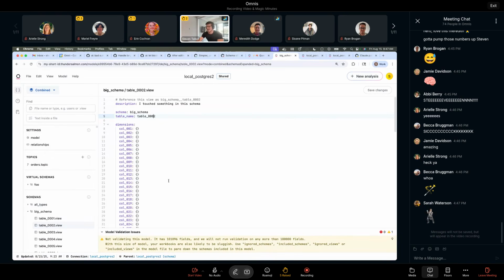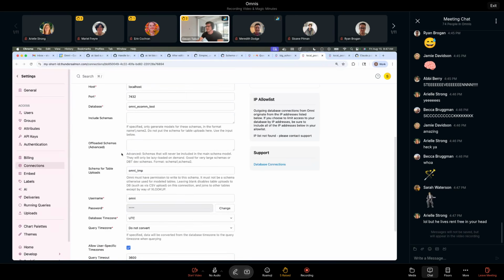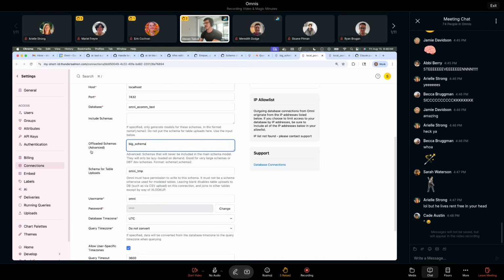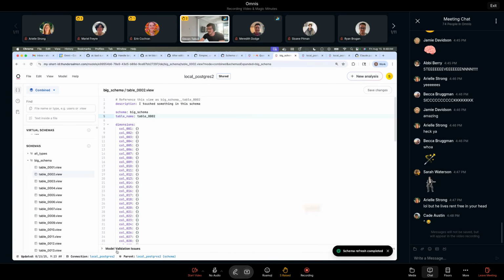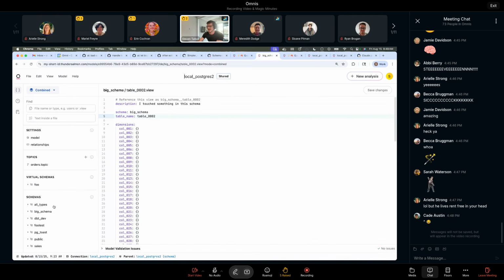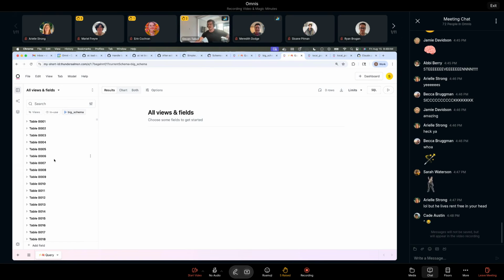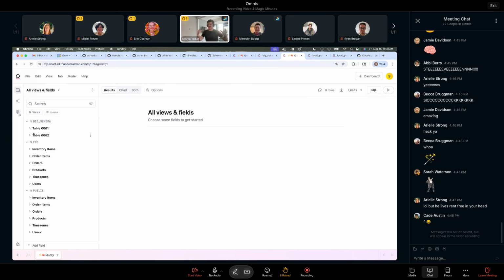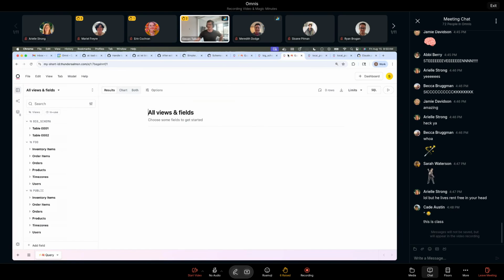2025-08-15 Offloaded Schemas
We're making the model for efficient with giant schemas - new offloaded schemas all Omni to query and use enormous schemas while reducing the model weight when using the core app.  Hopefully just a silent change that makes Omni even faster for the most complex deployments.